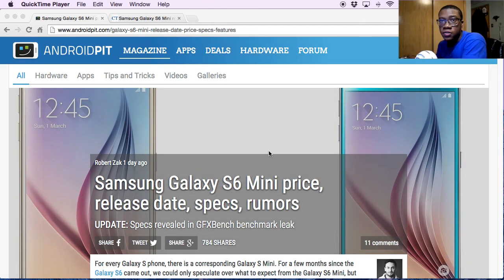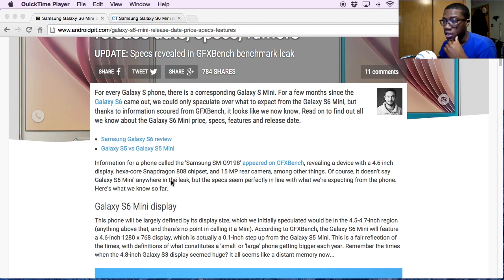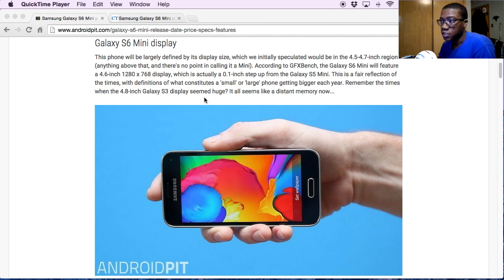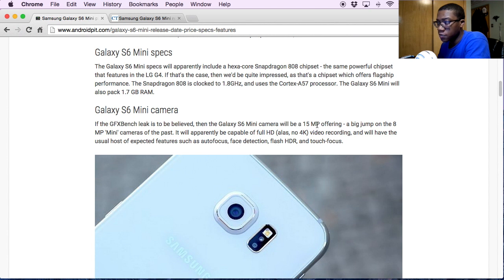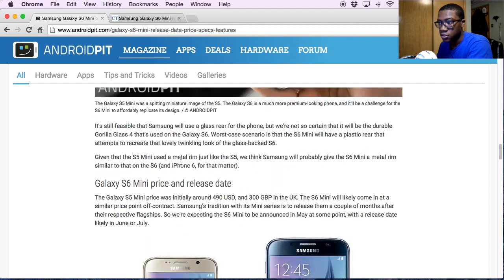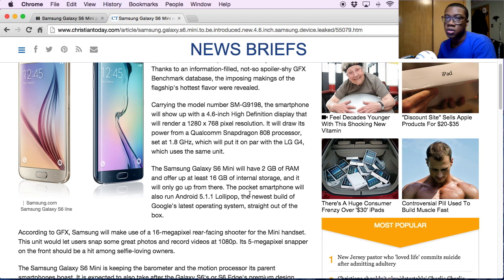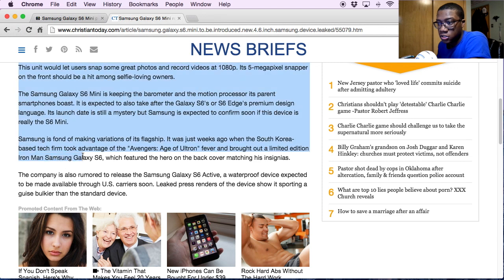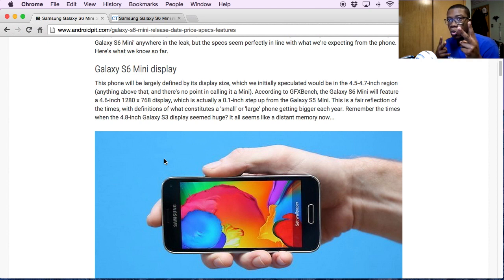Samsung Galaxy S6 Mini | Rumors & Leaks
I found a couple of Rumors of what the S6 Mini may look like.

PSN: ScootDozier
Xbox: NerdGadget

Samsung Galaxy Note 5 Rumors
Samsung
Samsung S6
Samsung S6 Mini
Samsung S6 Mini Rumors
Samsung S6 Mini Leaks